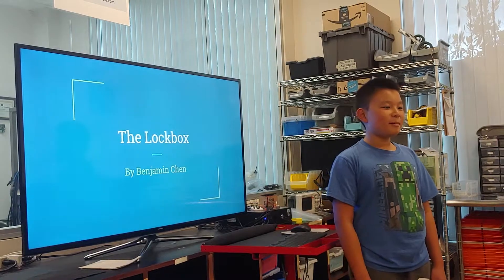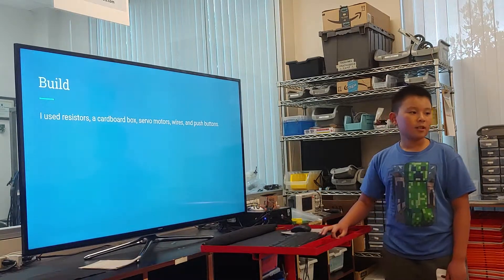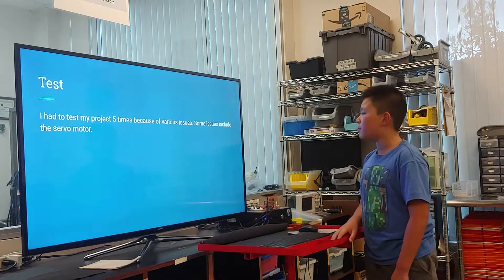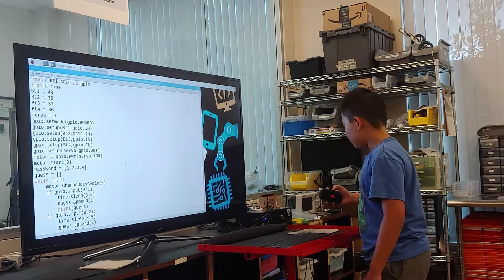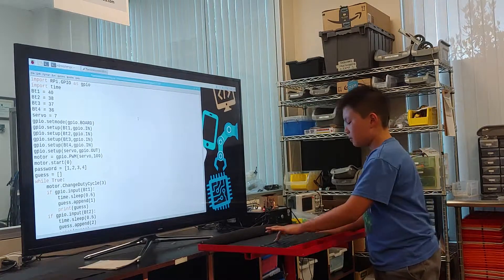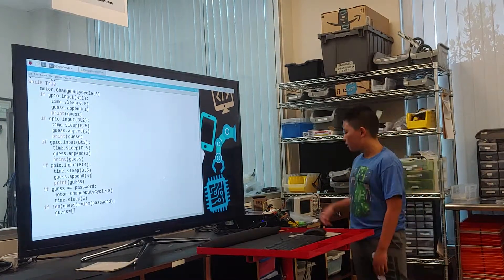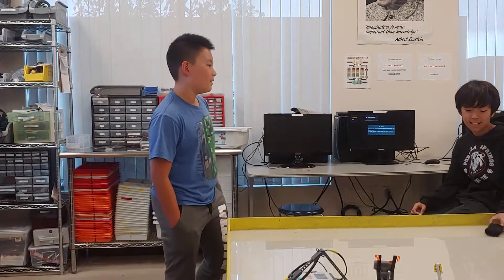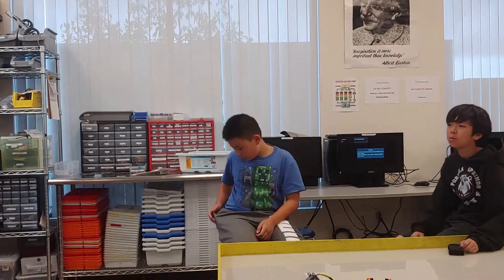Benjamin Chen Lockbox